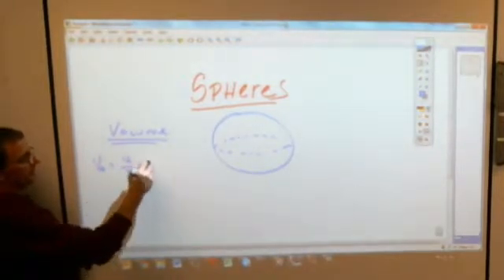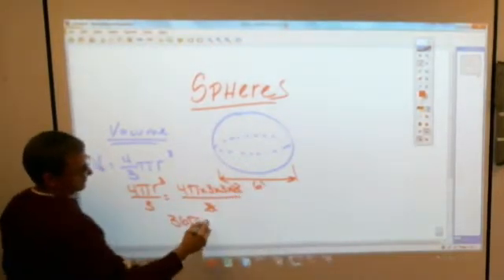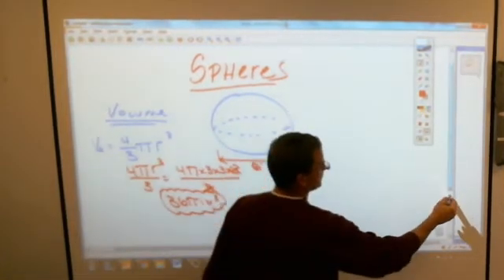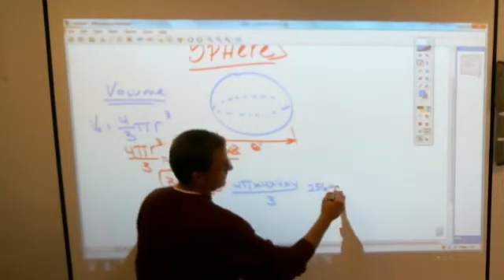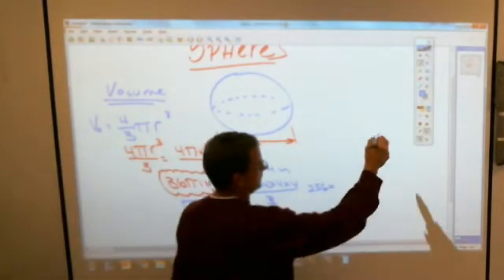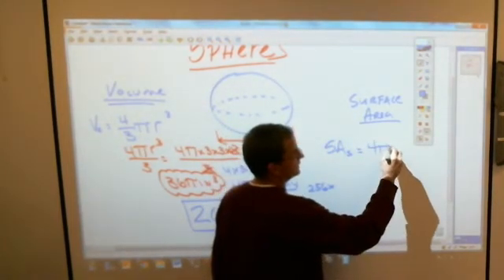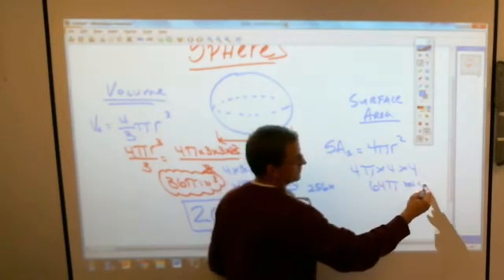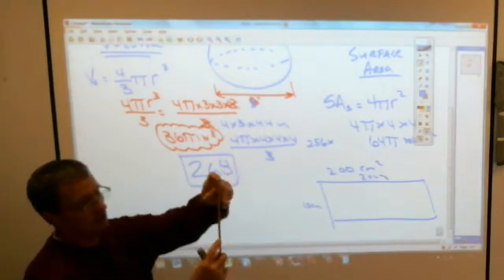8 7th lesson 111 sphere